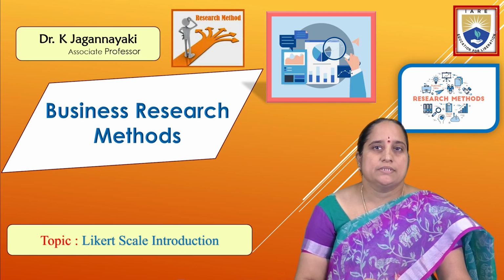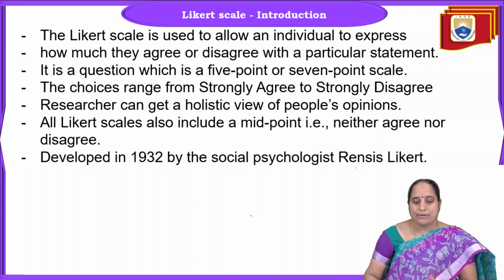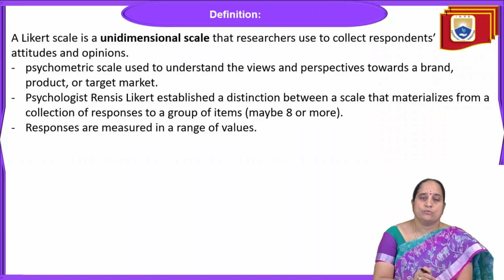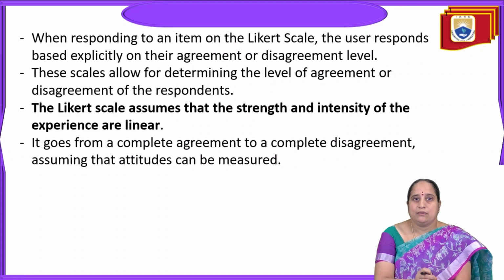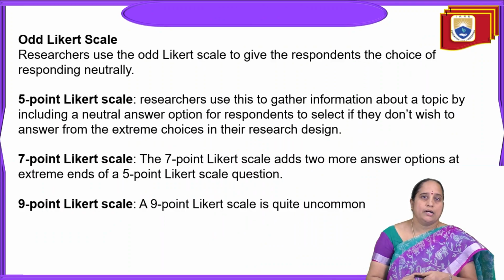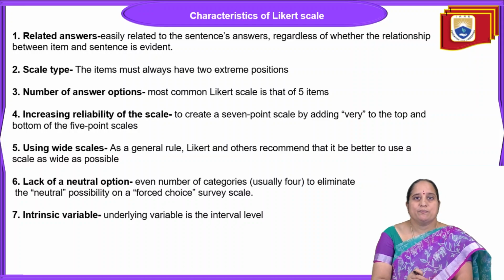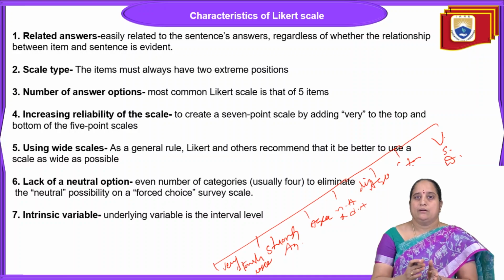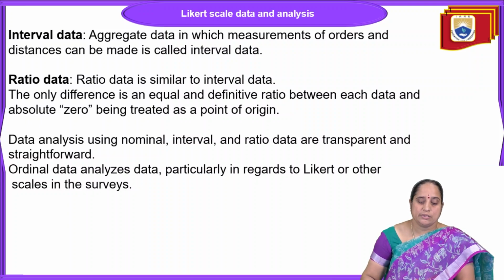Likert Scale Introduction by Dr. K Jagannayaki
Likert Scale Introduction by Dr. K Jagannayaki | IARE

Telangana, India.